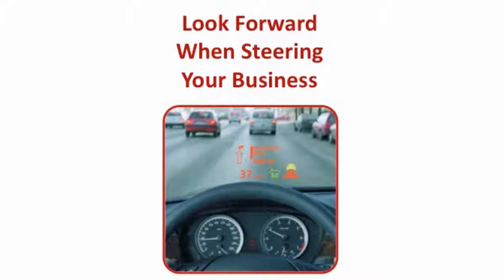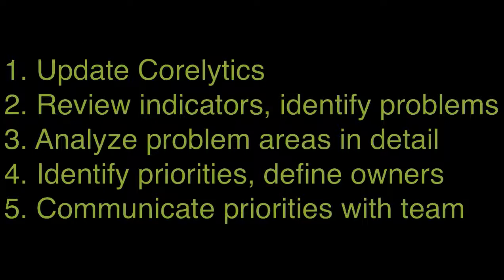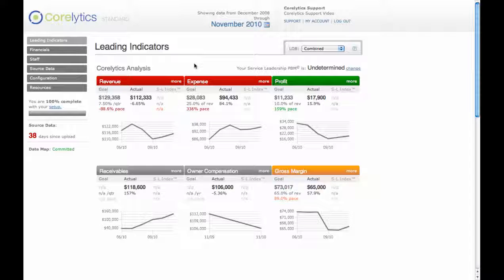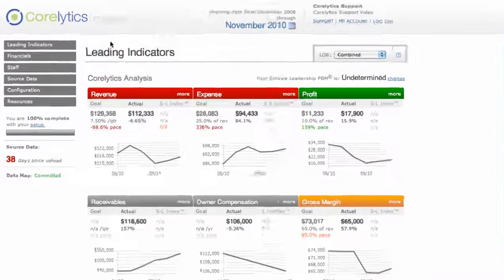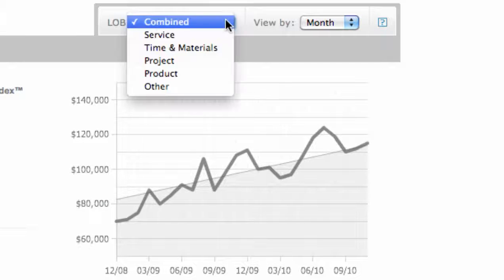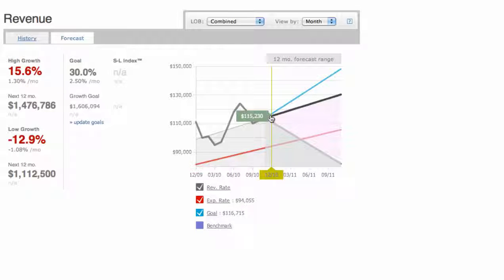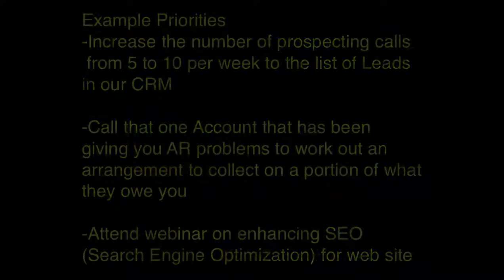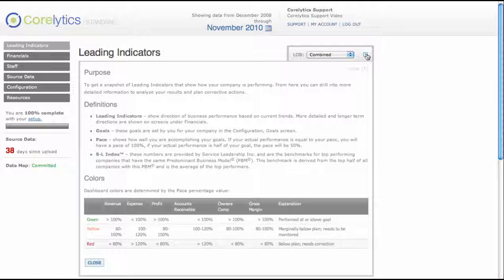30 Minute Monthly Action Plan 1.19.11.mp4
30 Minute Monthly Action Plan 1.19.11.mp4